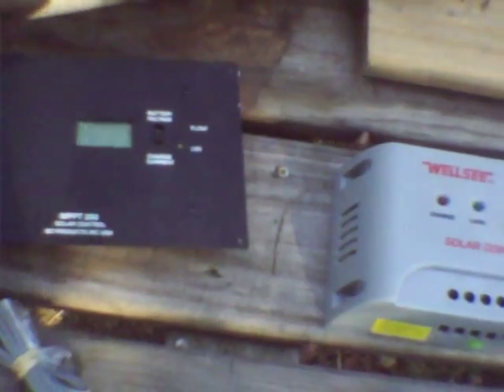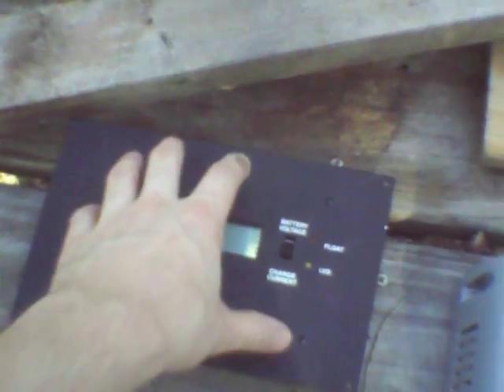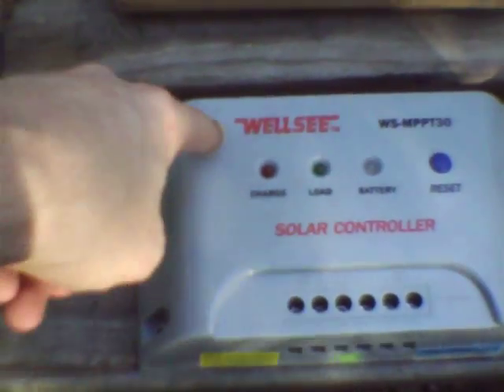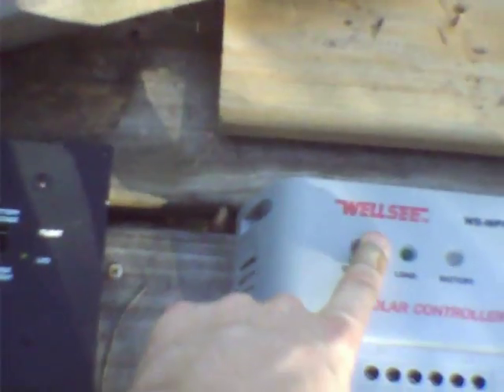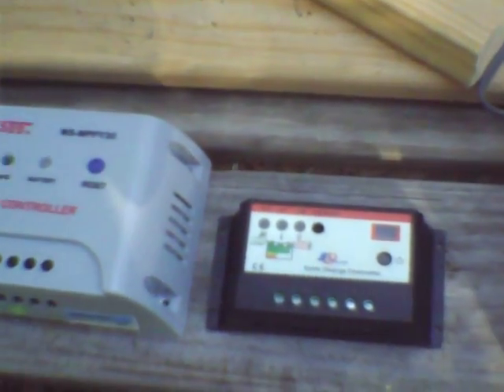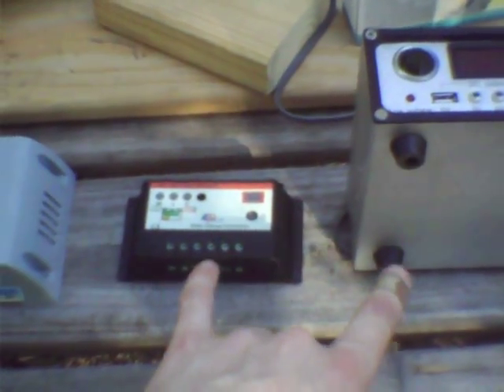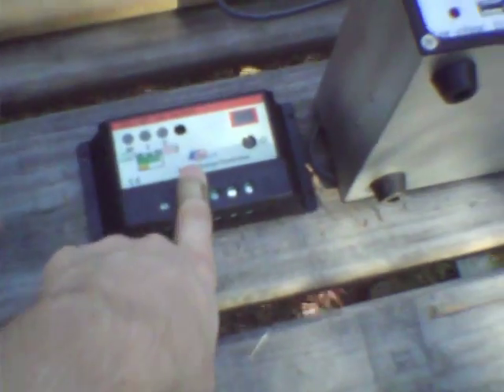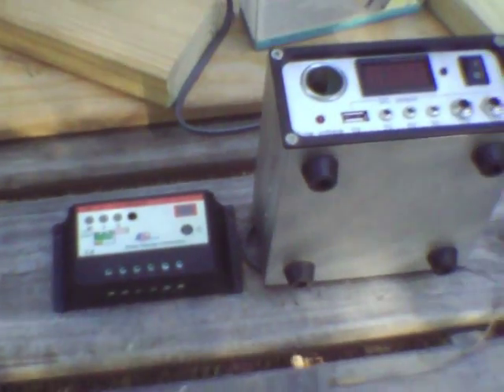Charge controller recommendations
UPDATE 14MAR2016:  The updated version is out:
UPDATE 20JUN2015:  An updated version of this video is in the works to reflect the past 4 years of development in power electronics.
MPPT controllers are not the end all be all of PV charge controllers.  They are only worth the cost with a big PV array comprised of identical modules or identical module arrays of a different (usually higher) electrical potential than the battery bank.  For small or mismatched arrays, PWM and shunt controllers are better.